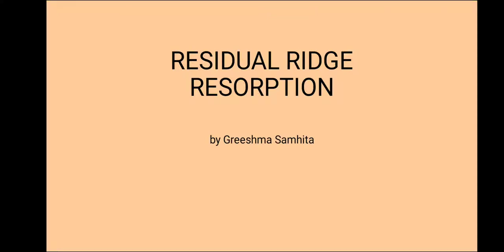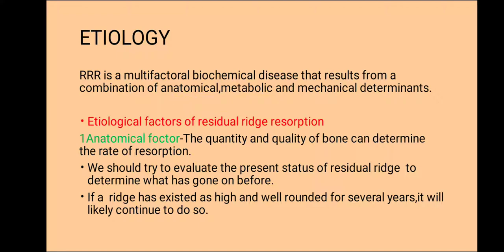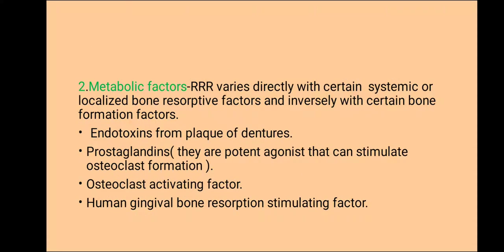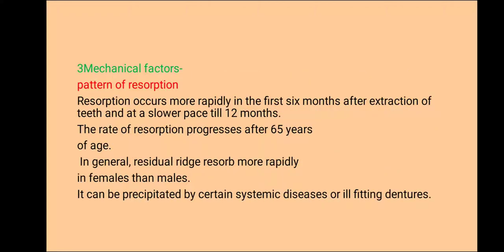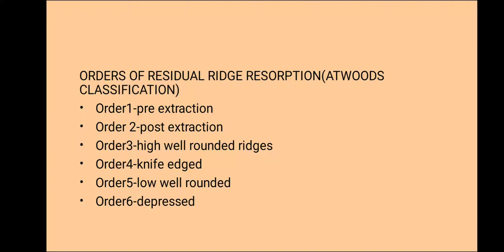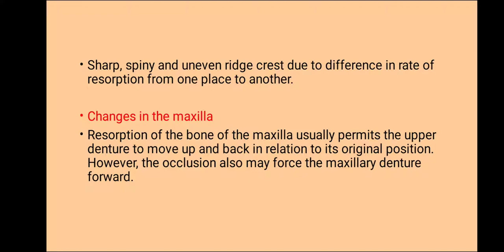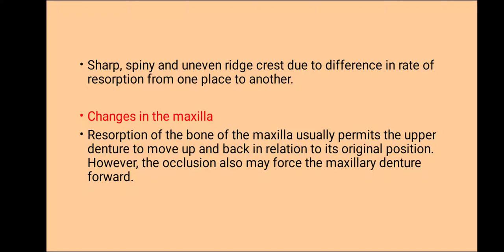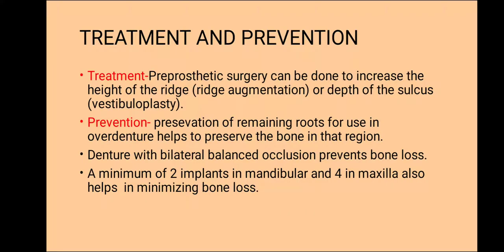Residual Ridge Resorption